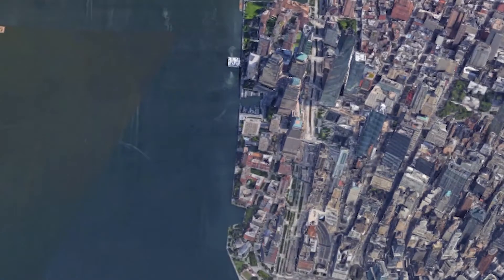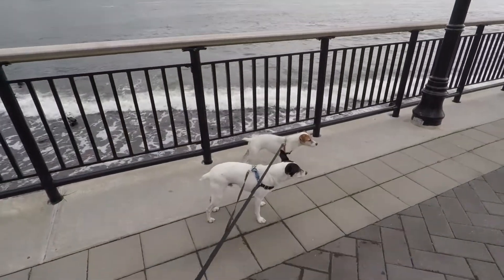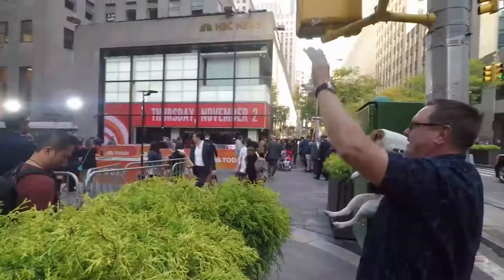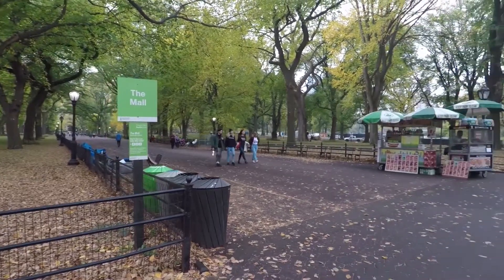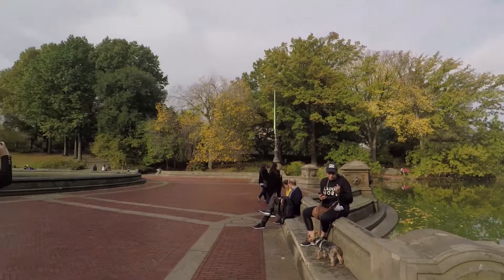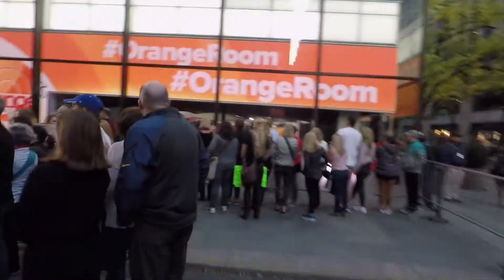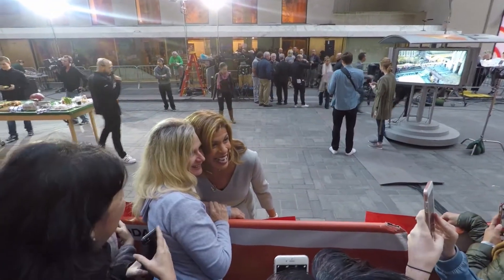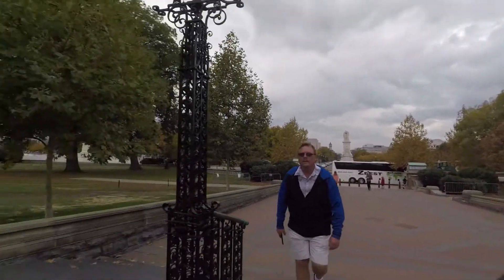New York City November 2017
After leaving the Rhode Island area, we went to our favorite city on the east coast, New York City. We spent 2.5 days there, just not enough time, but we had a great time. The puppies even enjoyed it!